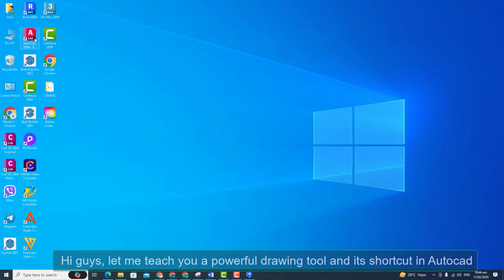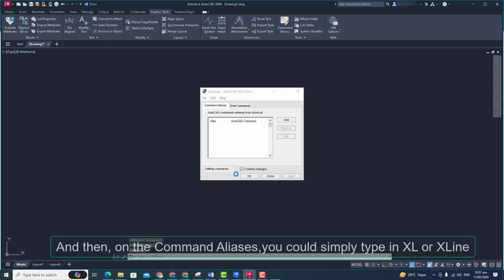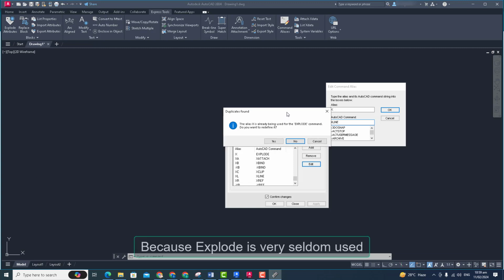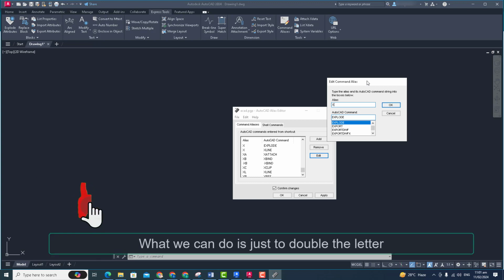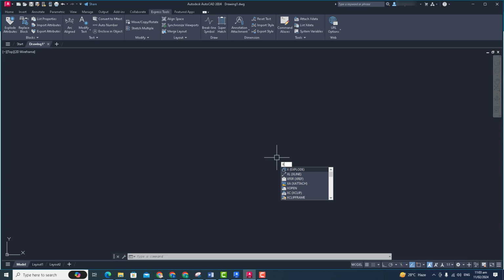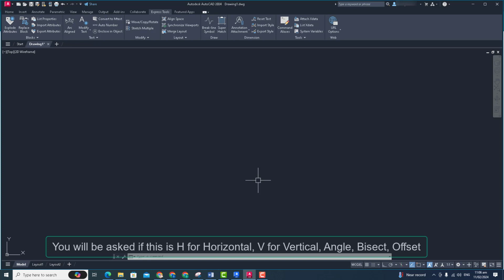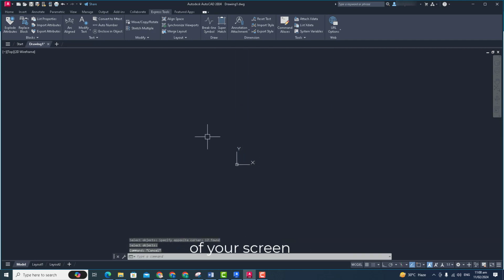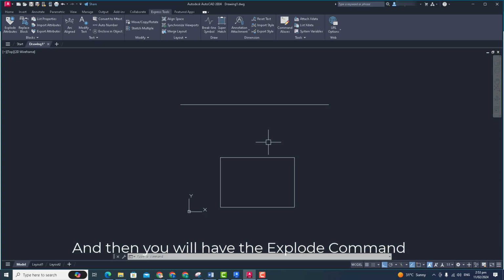POWER SHORTCUT IN AUTOCAD - X LINE AND EXPLODE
This is a secret to Speed Drafting. This video teaches Step by step process on how to create shortcut and which commands in Auto Cad will be best to create shortcut to, when and how to execute them on your keyboards.